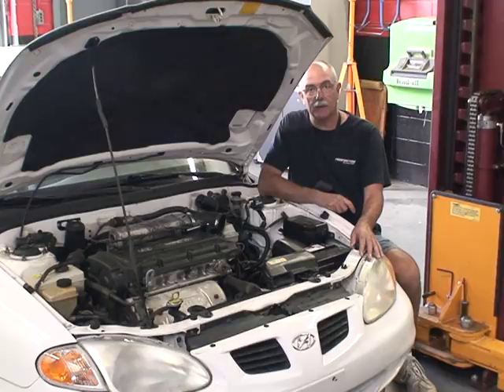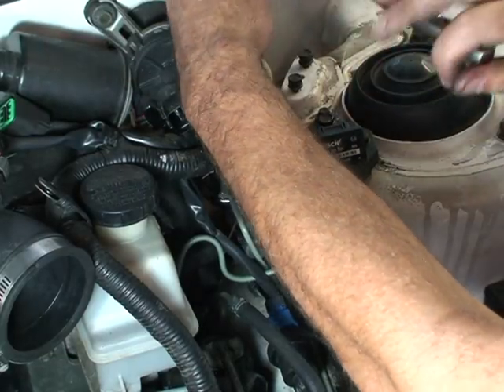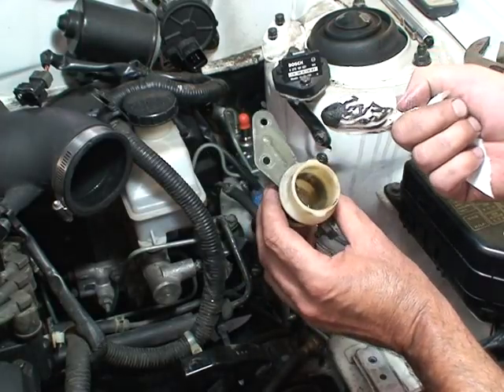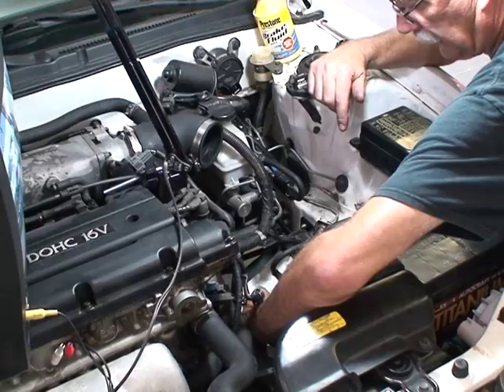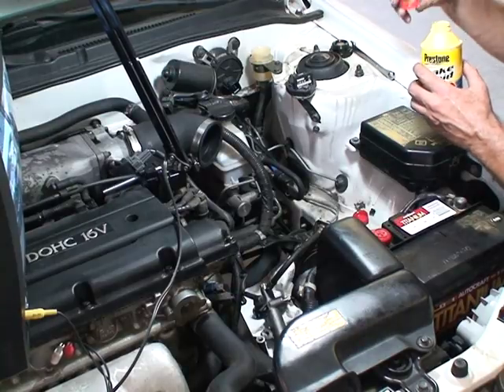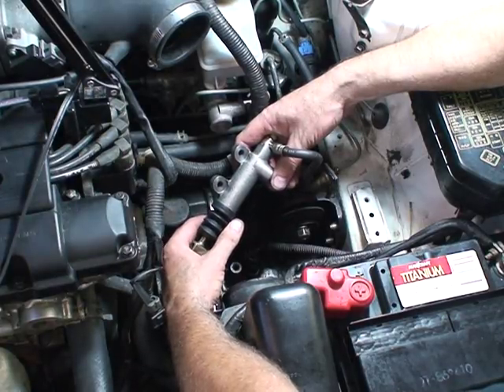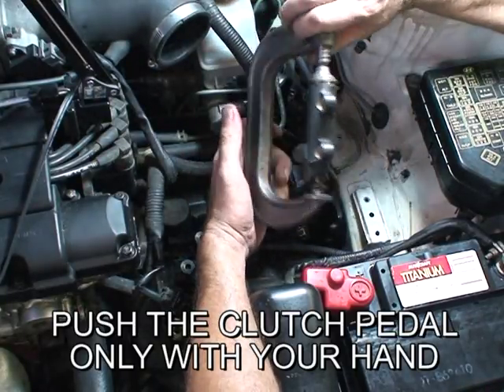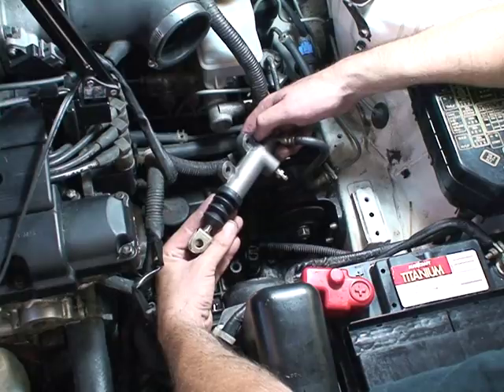Clutch Master and Slave Cylinder Replacement and Bleeding Techniques - Import Application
Vehicle used: 1999 Hyundai Elantra

Each vehicle or clutch hydraulic release system has recommended techniques to bleed it. This is a demonstration of pushback bleeding that works very effectively on this system. For other systems, please use the website link below for instructions specific to your application.

For instruction bulletins and additional videos by our part number go